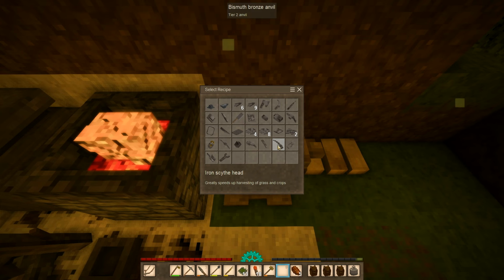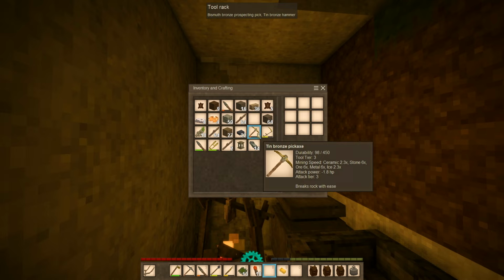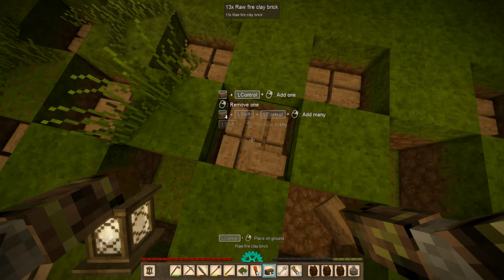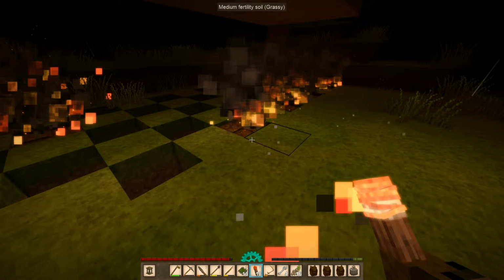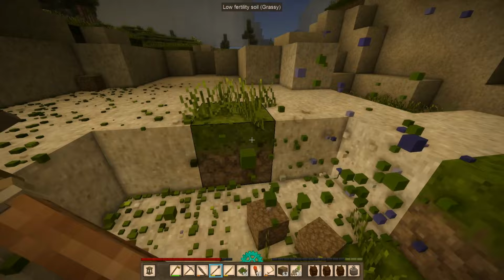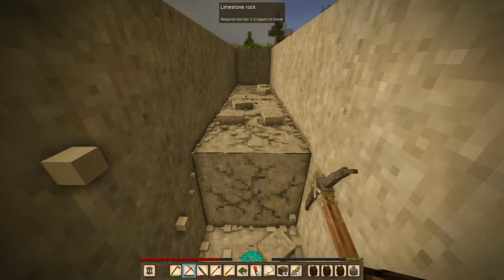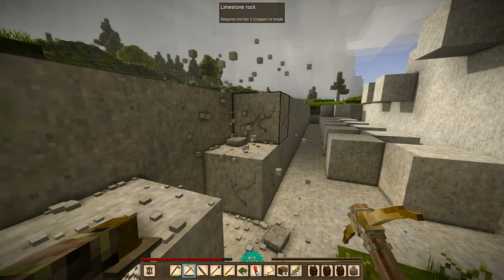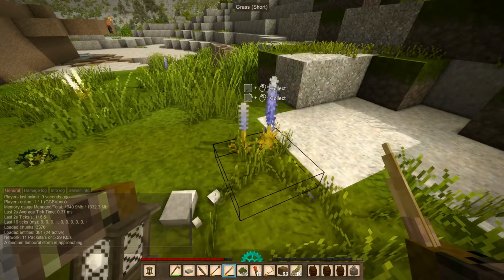Limestone Quarry - Let's Play Vintage Story 1.19 Part 54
In part 54 of this let's play of Vintage Story 1.19, I fire up more Fire Clay Bricks, then it's off to digging out a Limestone Quarry for more building materials.

Vintage Story is an uncompromising wilderness survival sandbox game created by Austrian developer Anego Studios. Vintage Story is inspired by the TerraFirmaCraft mod for Minecraft. Find yourself in a ruined world reclaimed by nature and permeated by unnerving temporal disturbances. Relive the advent of human civilization, or take your own path. The gameplay presented in this video is from Vintage Story 1.19, also known as "Dejank Redux", played on Wilderness Survival settings on my own private dedicated server, lasting over 100 days in-game, or one full in-game year.

Server Hardware:
Intel Xeon E5-1660 v4 - 8 cores @ 3.2 GHz
256GB DDR4 ECC Memory (32GB allocated to virtual machine)
4x 4TB Seagate Exos HDDs (240GB allocated to virtual machine)